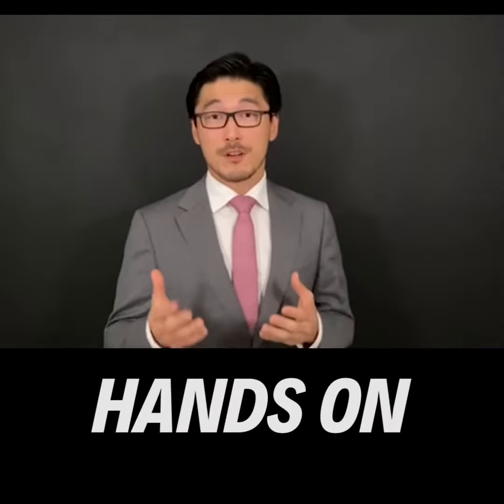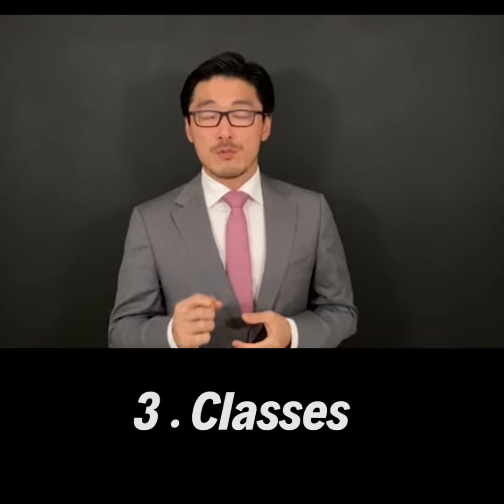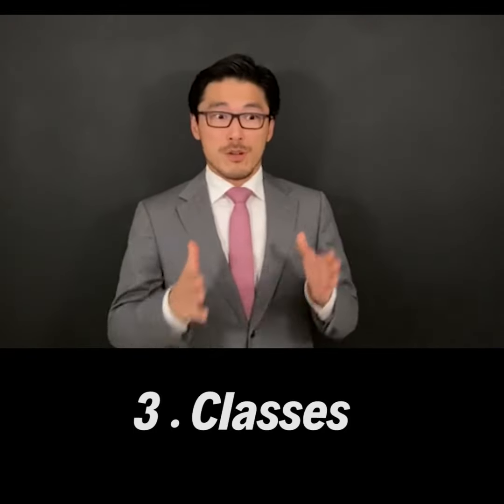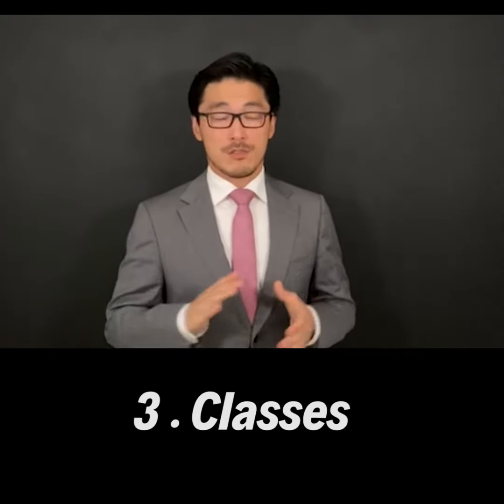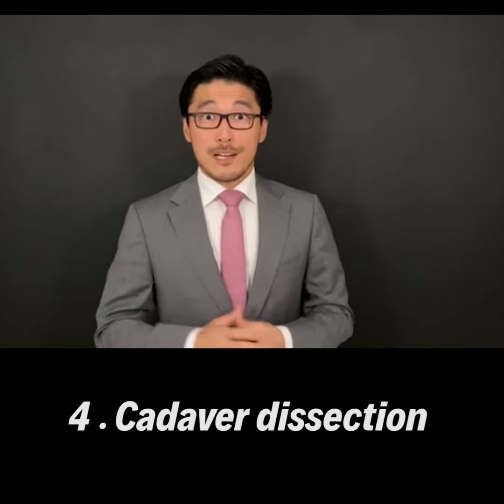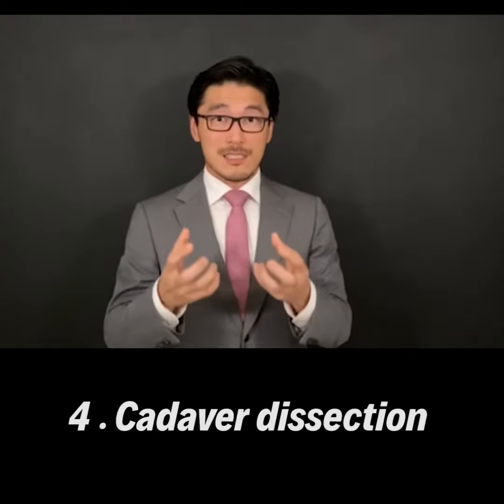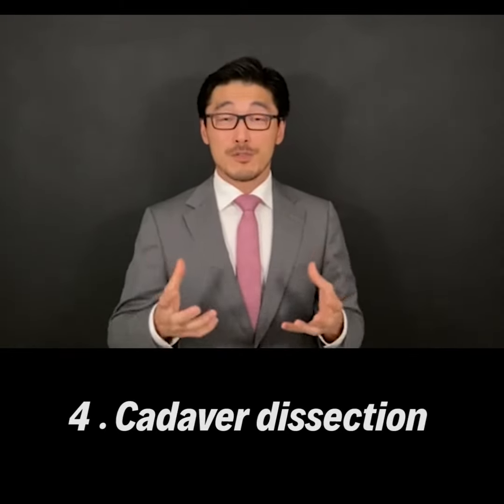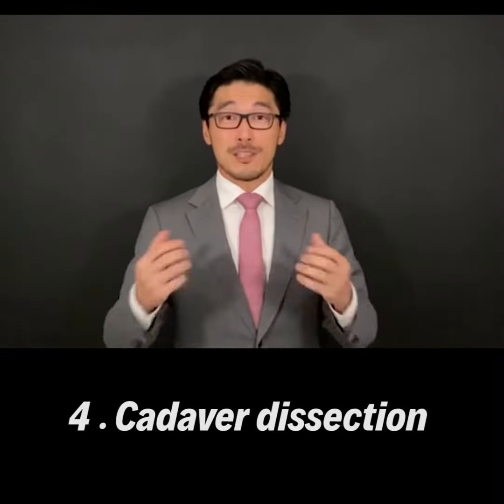HAND ON - Dr. Nakamura - PERFACE Academy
🔥 The FIRST
RHINOPLASTY HAND ON CADAVER DISSECTION PERFACE ACADEMY.

January, 16

📍Preservation and Structured  Rhinoplasty  detail dissection.

Individualized guidance according to the difficulties of the participating home

🚫Sold out!  Vagas esgotadas !

📍Nosso programa prático visa oferecer treinamento intensivo e completo em rinoplastia com:
-observação de cirurgias realizadas pelo Dr. Nakamura,
-observação das rotinas de escritório,
-dissecção de cadáver
e muitas discussões sobre rinoplastia, gerenciamento de escritório e carreira.
Uma forma de adquirir conhecimento de forma rápida que pode impactar e influenciar positivamente sua carreira.
Para obter mais informações, entre em contato conosco para próxima turma.